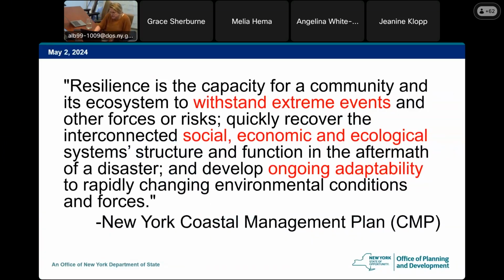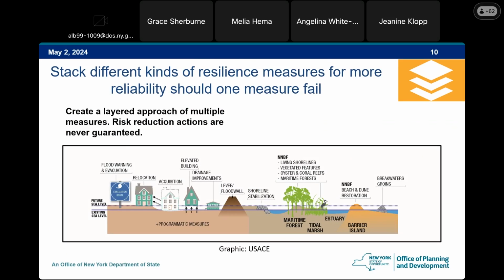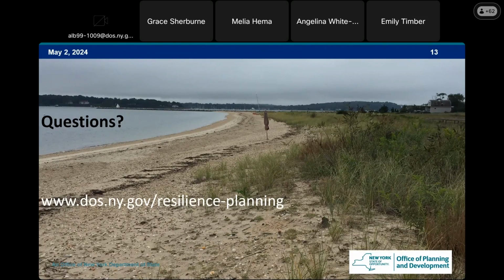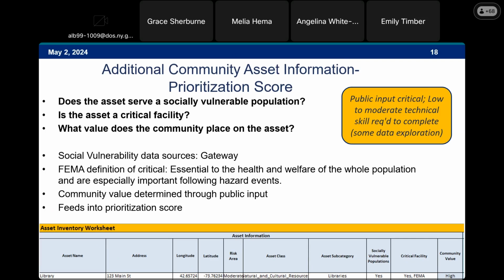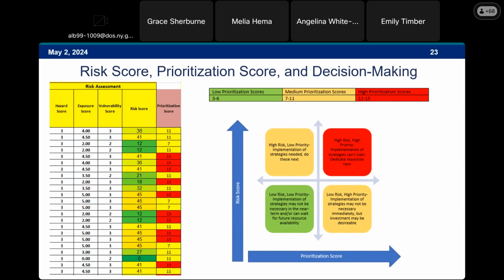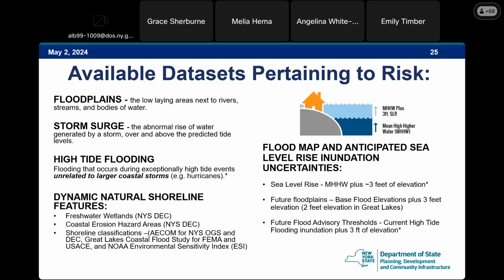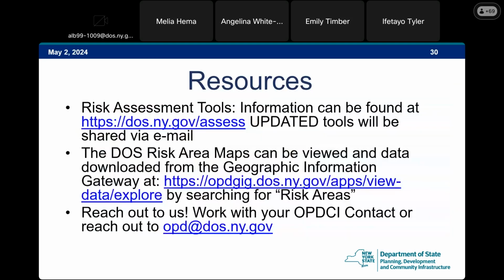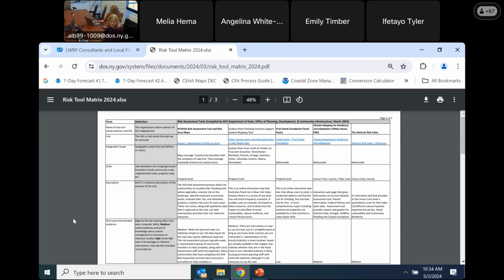LWRP Training - Section 2 - Part B - Asset Inventory and Risk Assessment - 05-02-2024